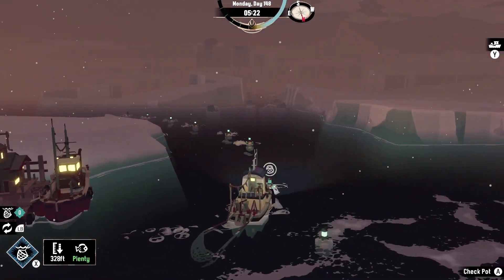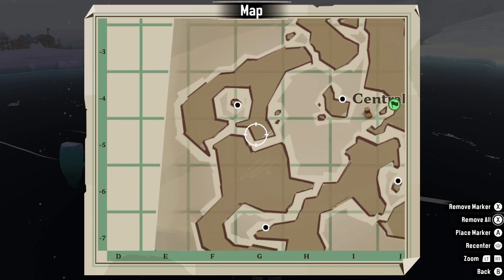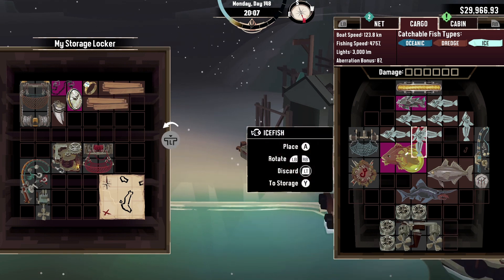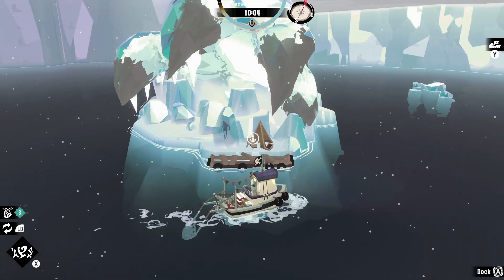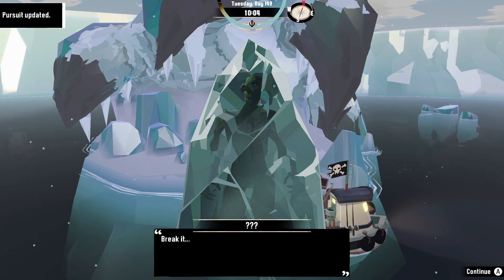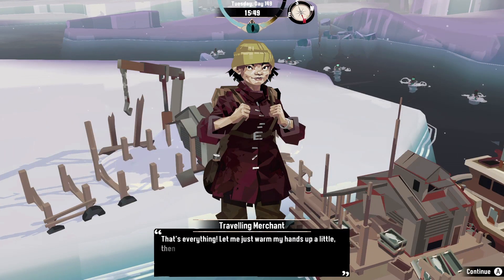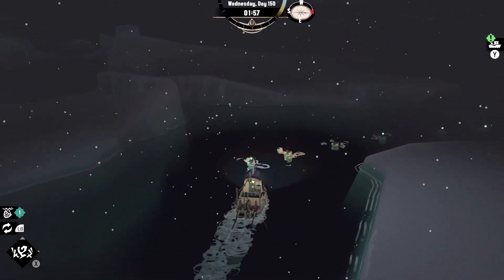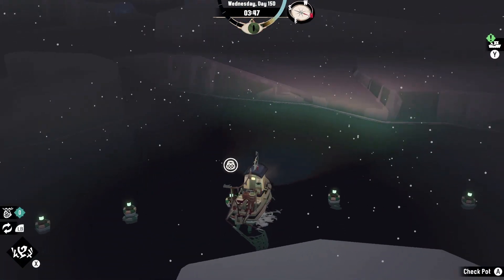Completing The Icebreaker (Dredge)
In this episode of Dredge, I find the final part for the icebreaker and have it crafted. How will this new tool impact the way my ship is able to maneuver through the ice?